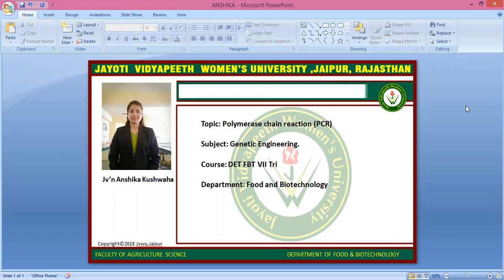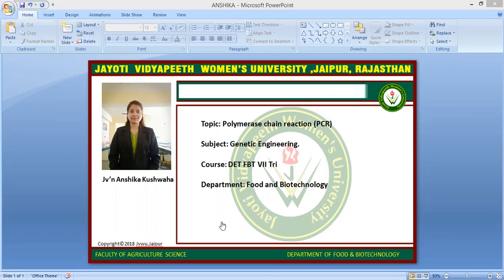Name Of Sessions : Polymerase chain reaction.